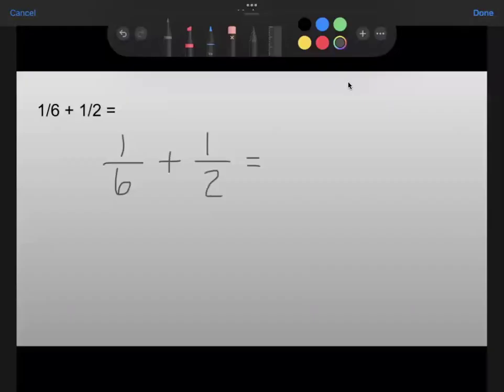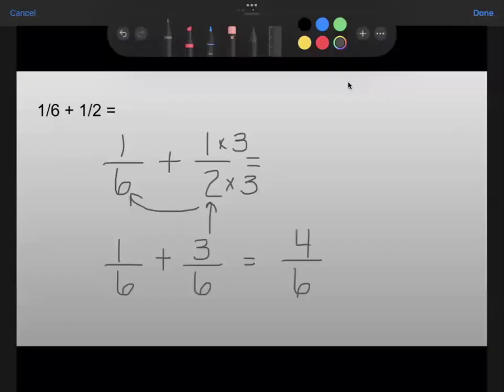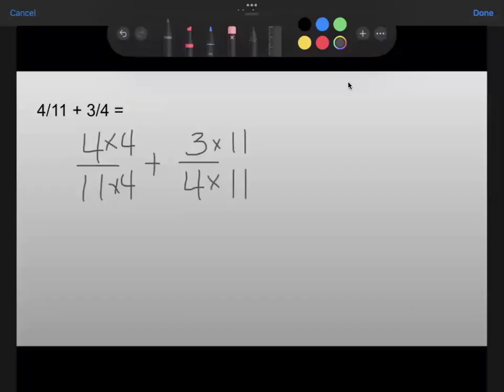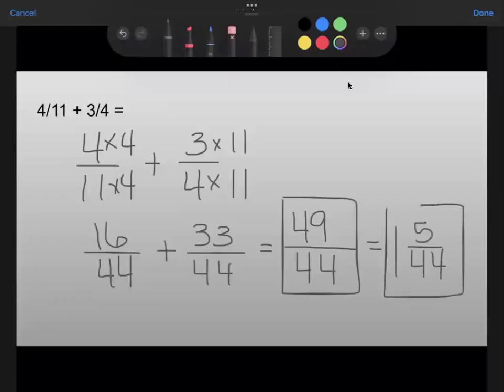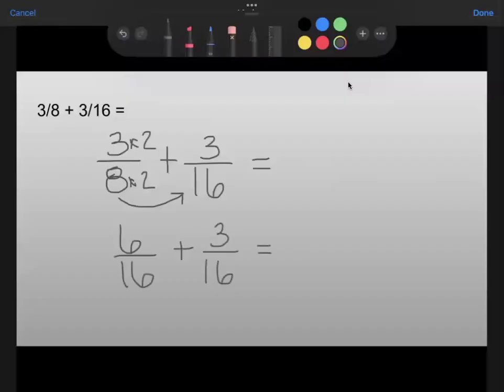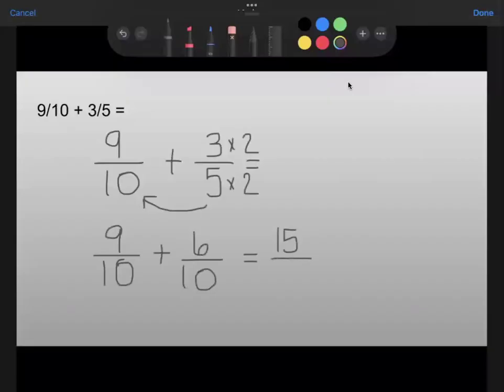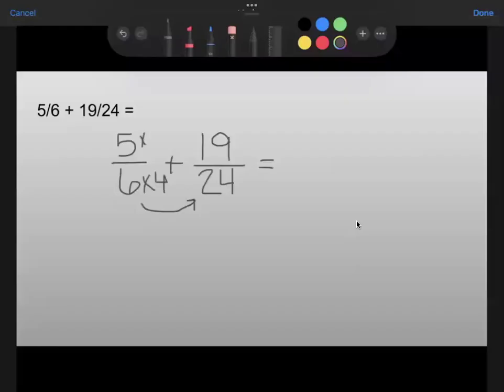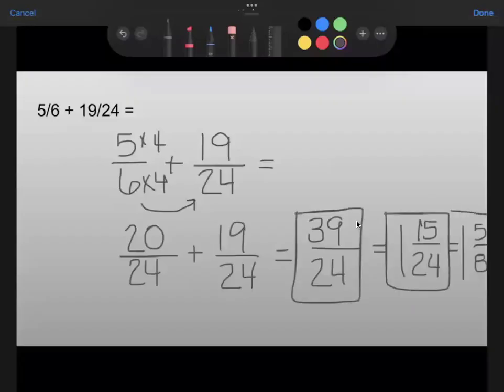5th Grade Math Adding Fractions with Unlike Denominators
This video demonstrates how to add together two fractions with different denominators as typically taught in fifth grade math, and includes five worked examples.